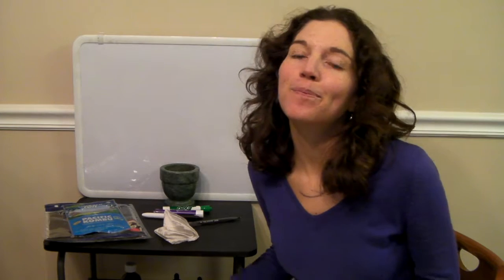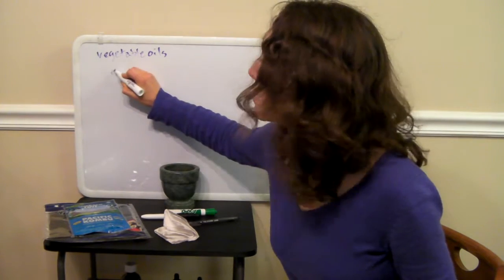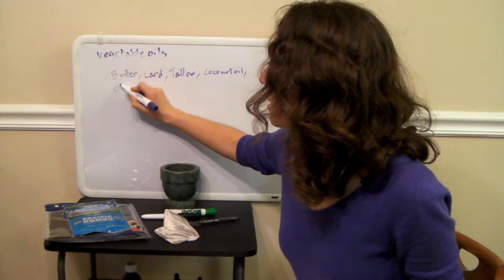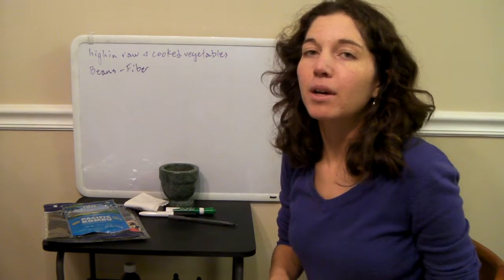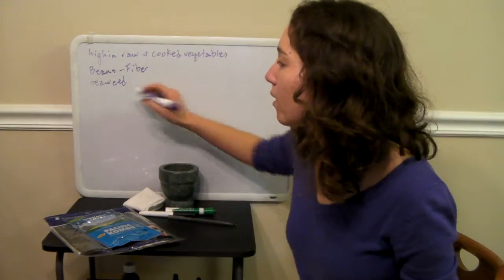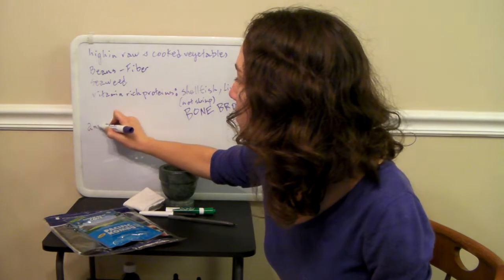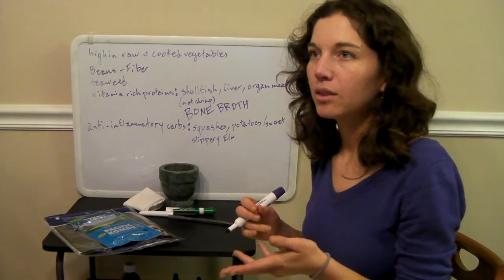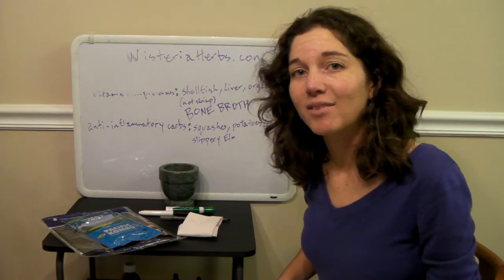Herbal Prescriptions for Diabetes (Part 2)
Questions or comments? Please post them below or visit me

* Please note that I am not a medical doctor! My background is in Biochemistry, Chemistry, and Chinese Medicine.